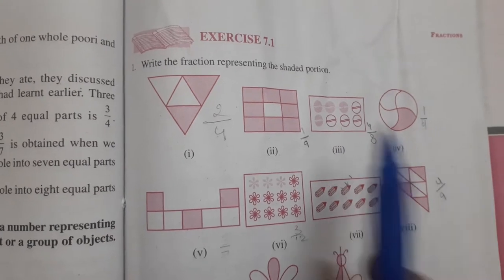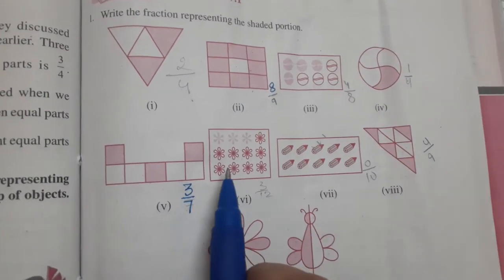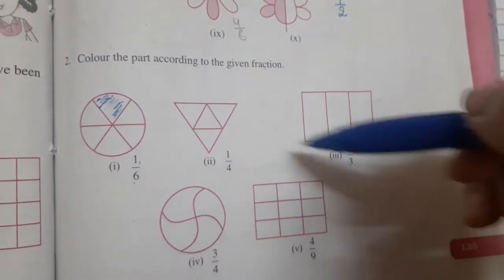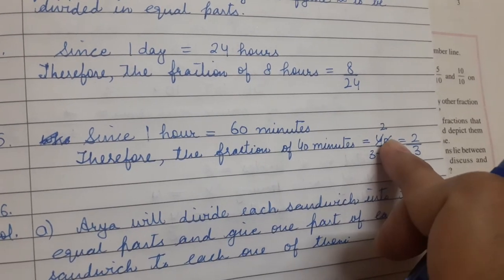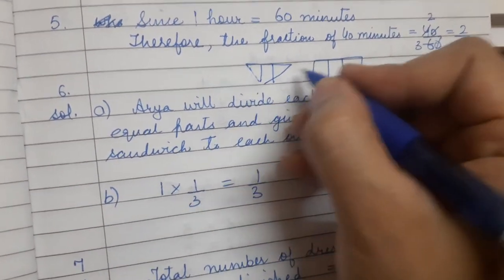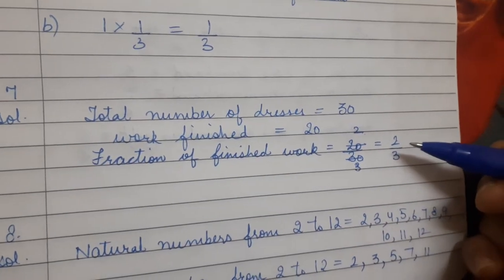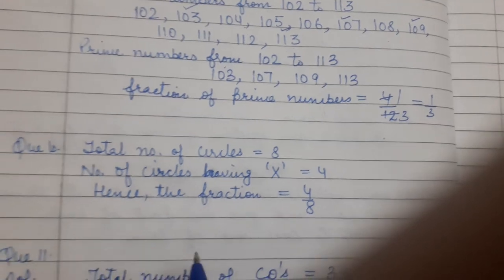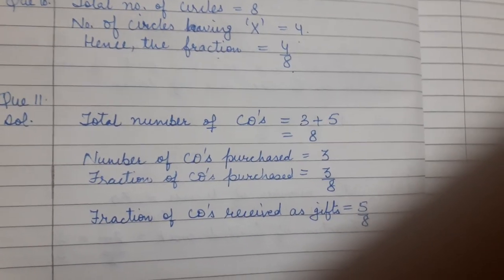Class 6 Mathematics exercise 7.1